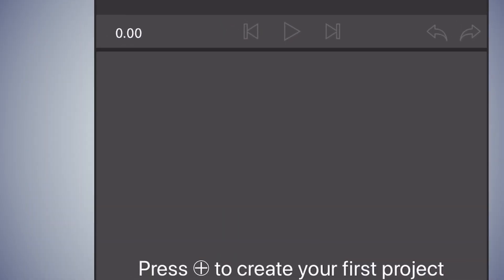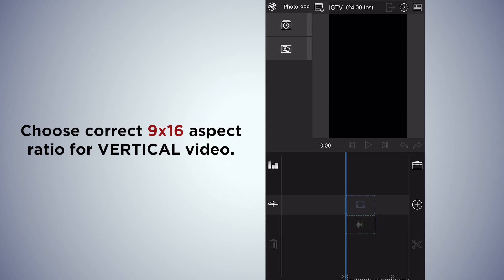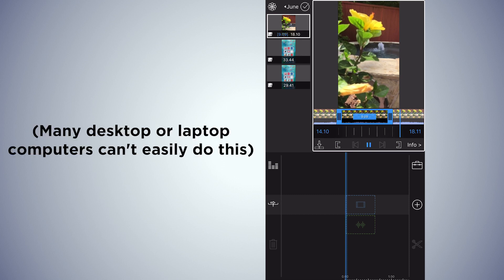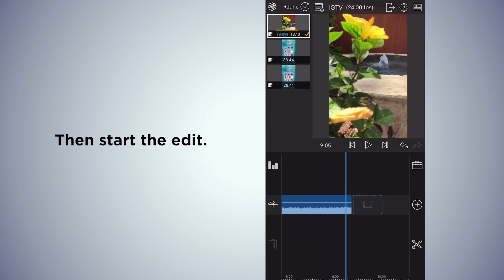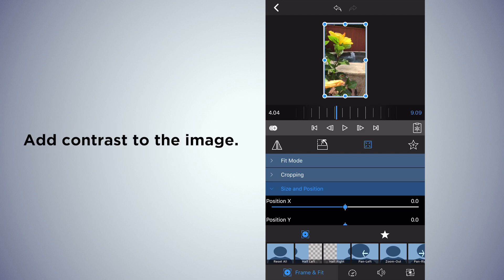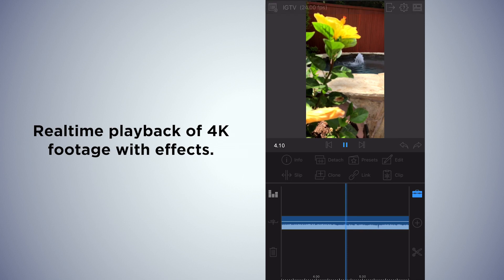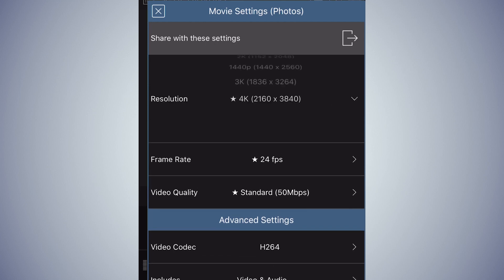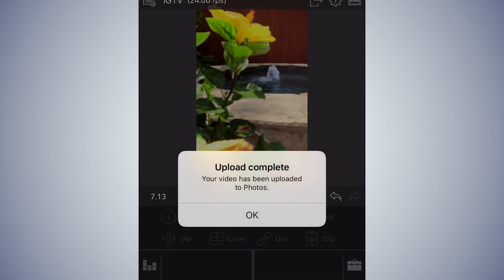Easily Edit Vertical Video with LumaFusion (on an iPhone)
A great way to easily edit vertical video content on an iPhone (or iPad) is with the editing app LumaFusion - whether that's for IGTV, YouTube, etc. In this iPhone filmmaking tutorial we take a quick look at that process.

Btw, if you'd like to see a 9x16 vertical version of this video please watch and follow us on IGTV

This tutorial was originally created for IGTV and is a screen capture from an iPhone 8 Plus. Everything in the 9x16 version was shot, edited and audio recorded on the phone itself.

For this 16x9 YouTube version we edited and added some additional graphics using Adobe Premiere Pro.

We are considering doing more of these "quick look" tutorials on IGTV and then doing a YouTube version as well... So, if you like this video and it is helpful please let us know in the comments - that way we can determine if this is something we'll do more of in the future.